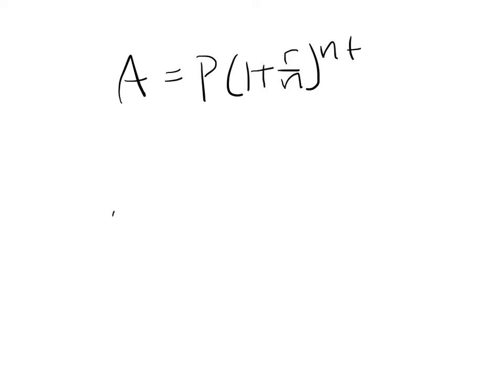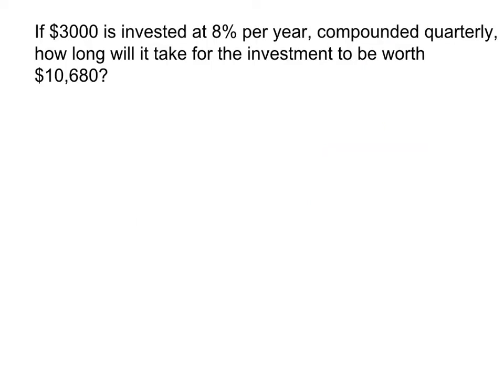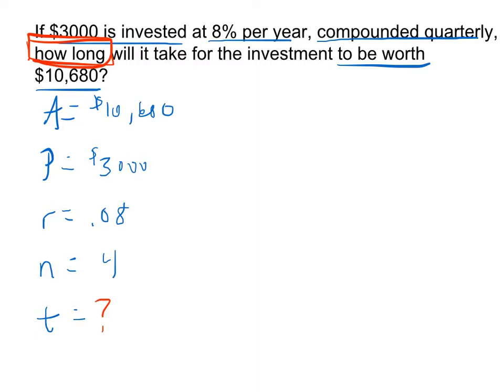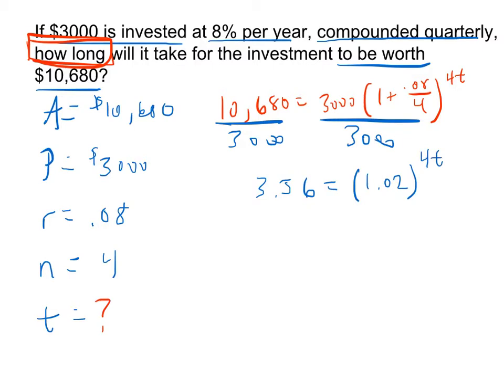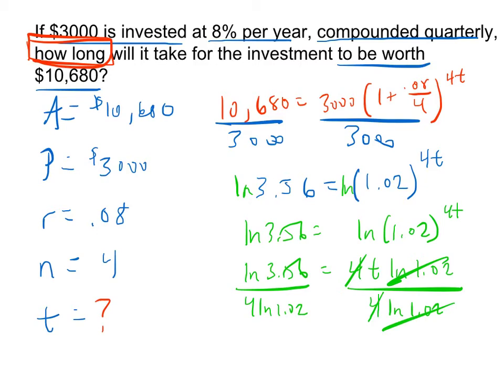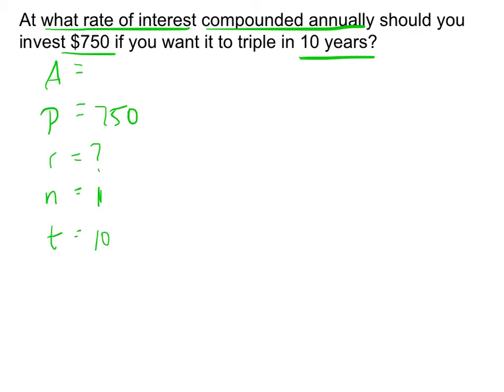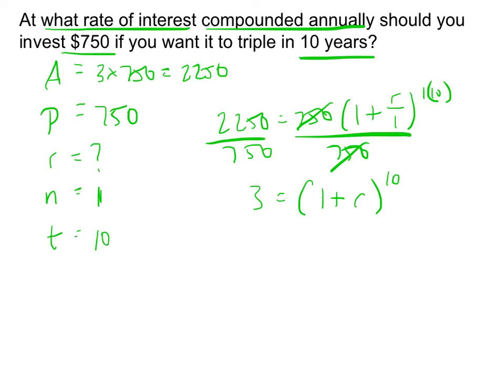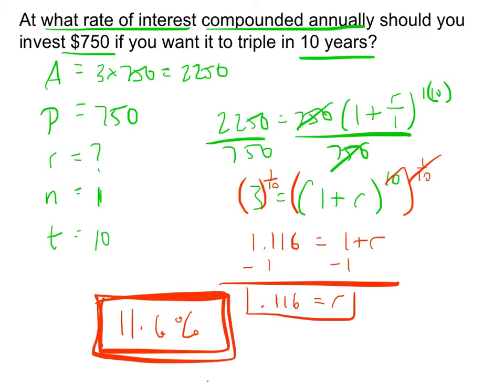Solving Compound Interest Equations